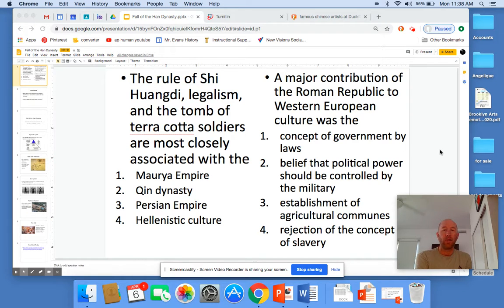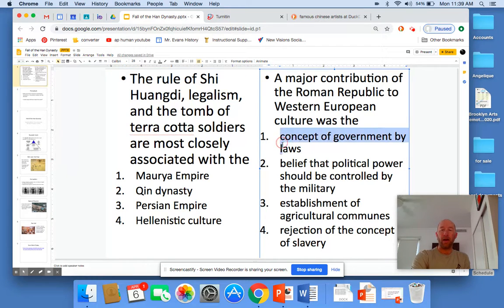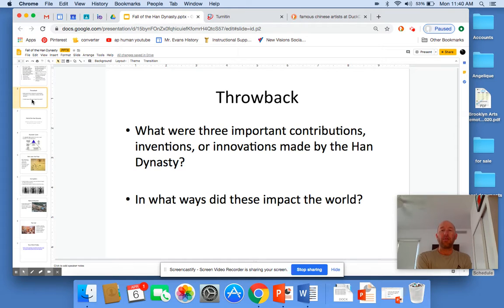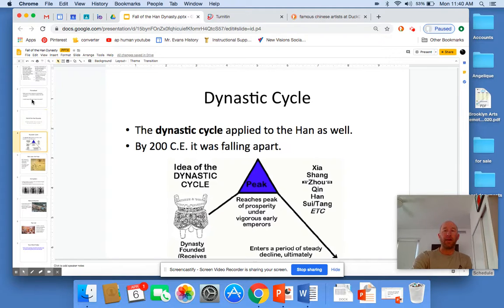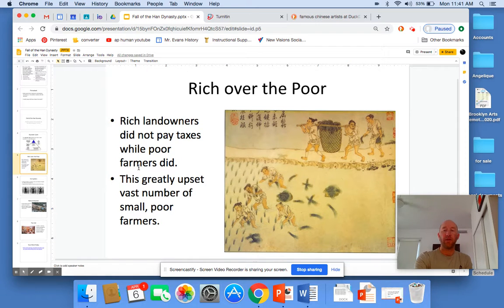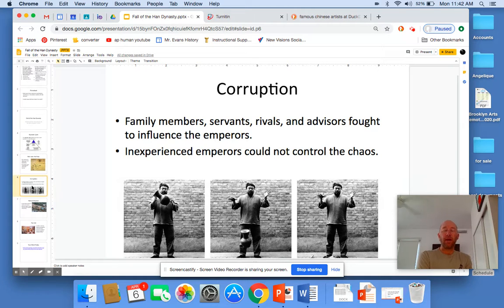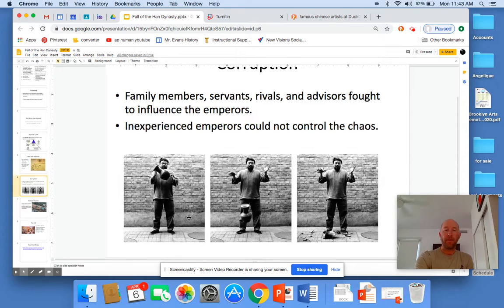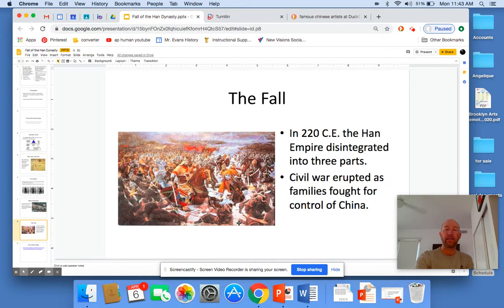4/9: Fall of Han Dynasty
Fall of Han Dynasty